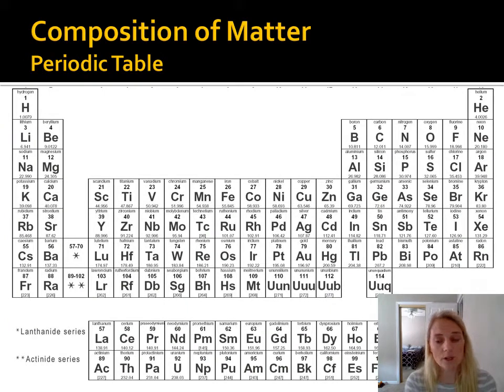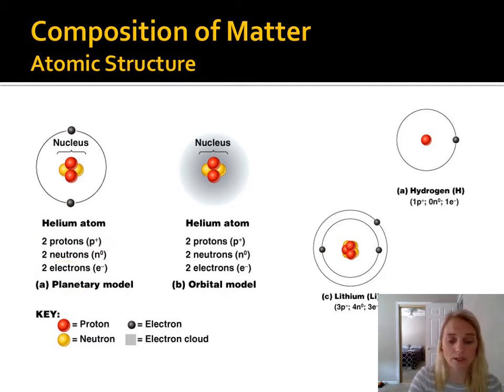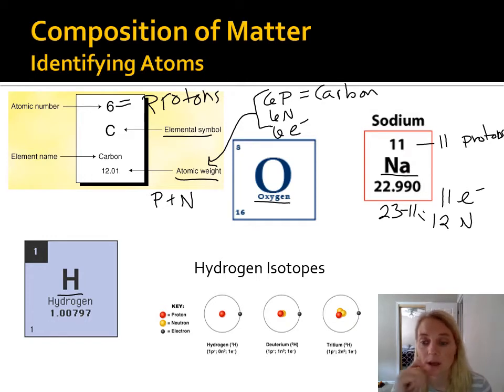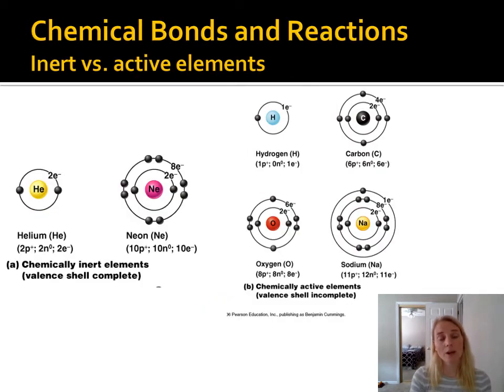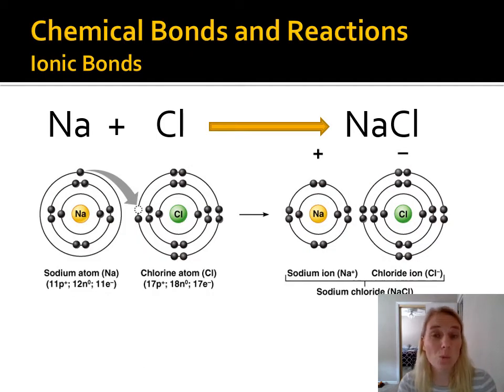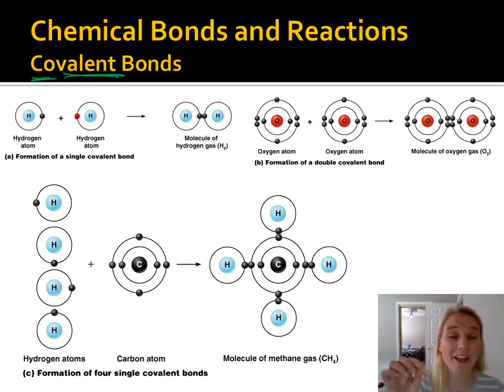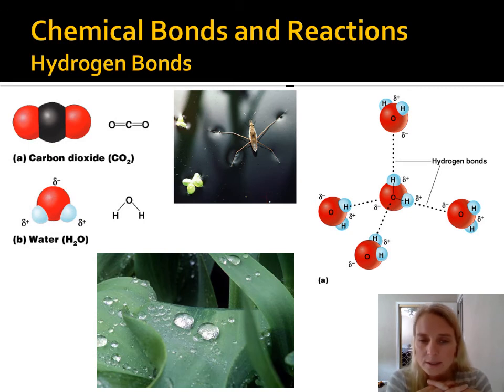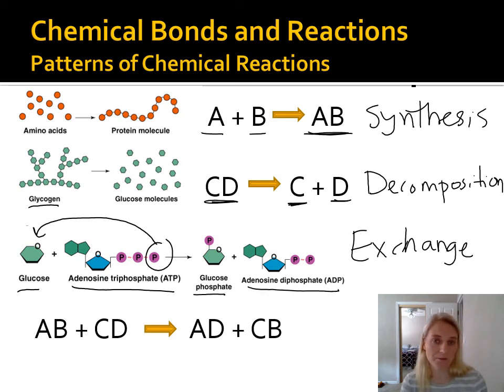Chapter 2 Atoms and Bonds